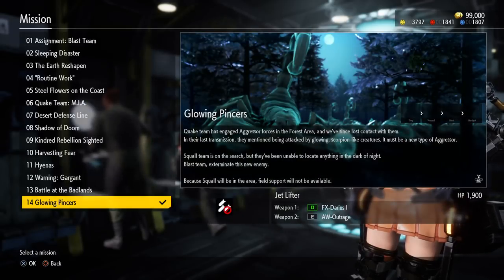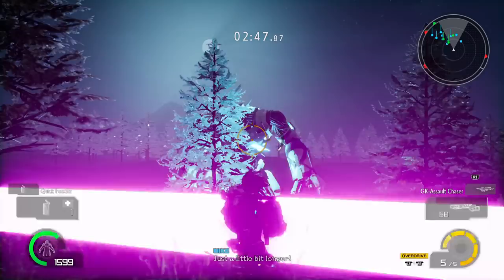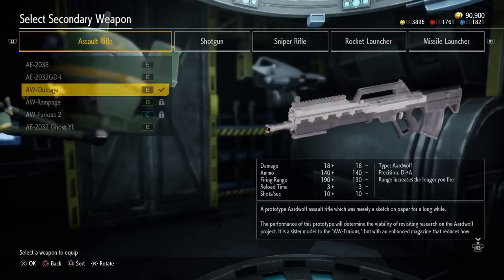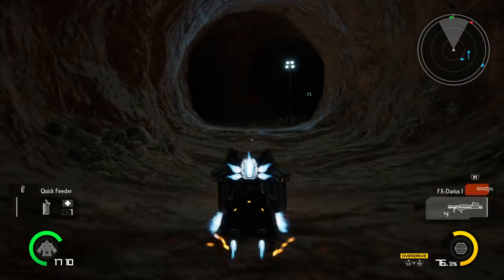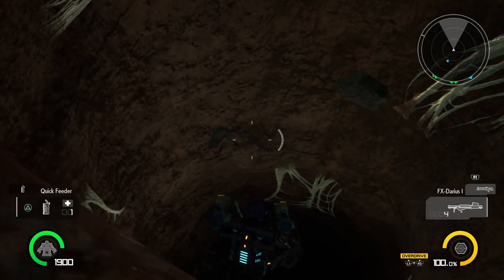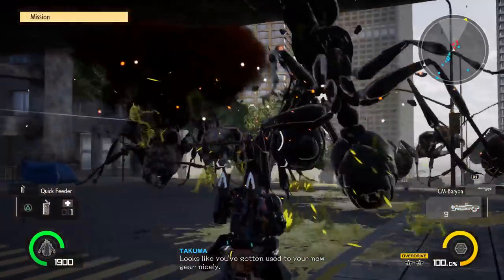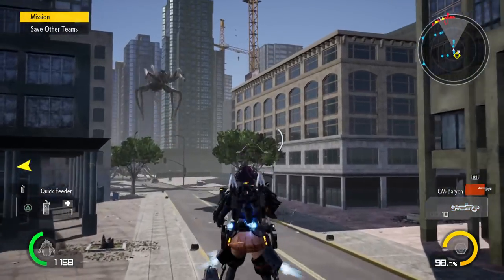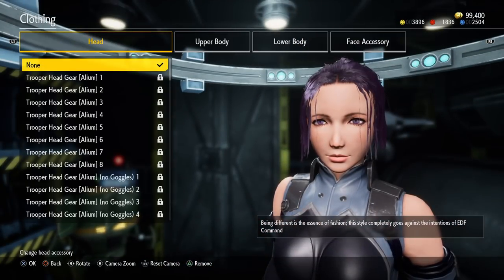EDF Iron Rain Let's Play ep.6 Unlocking Prowl Riders Booty Swing! Earth Defense Force Iron Rain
My let's play a birth to fence Force iron rain with commentary